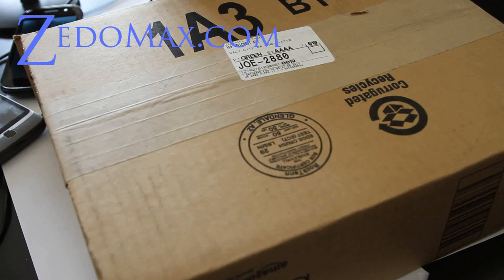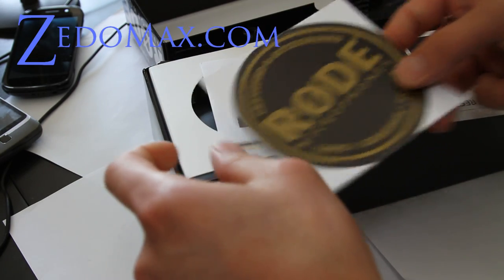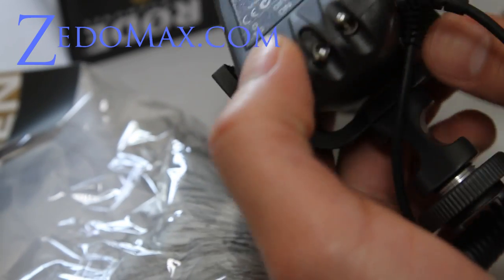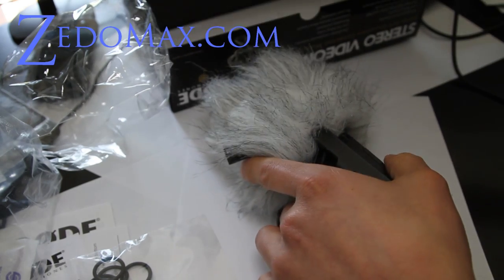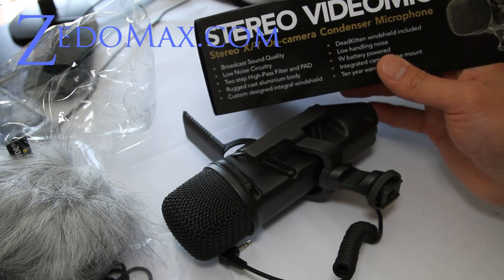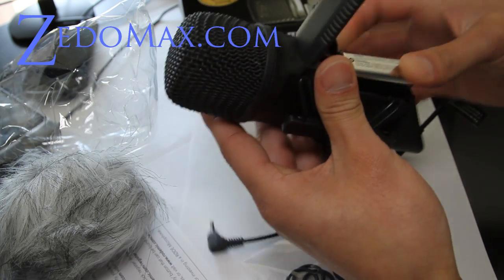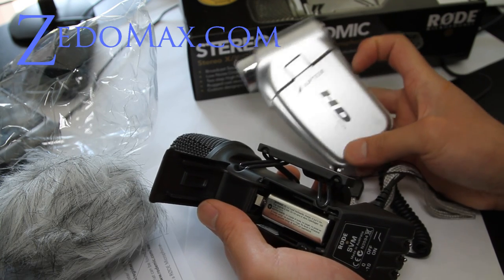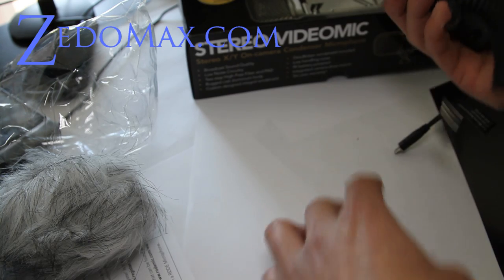Rode SVM Stereo DSLR Microphone Unboxing!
Here's me unboxing my new Rode SVM Stereo DSLR microphone!

You can get this on Amazon